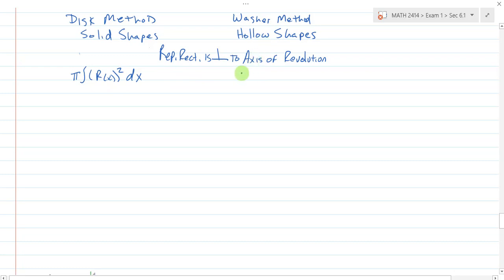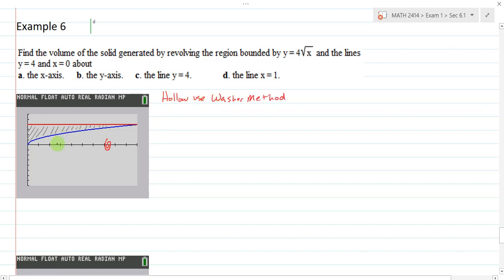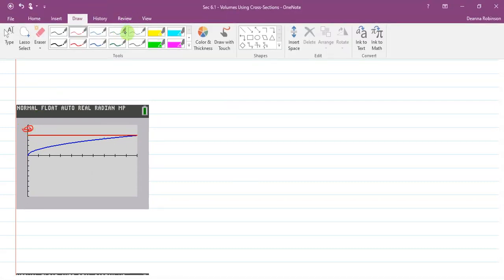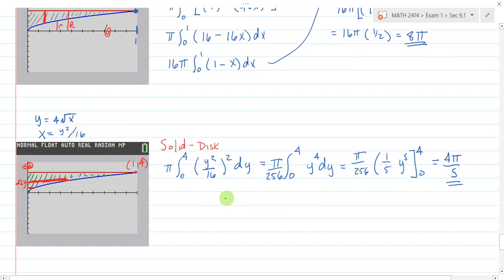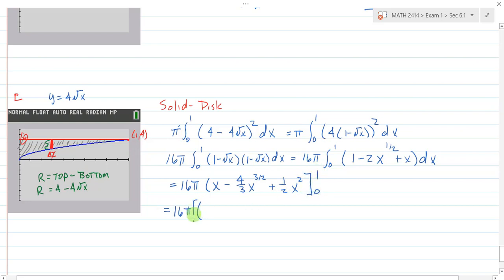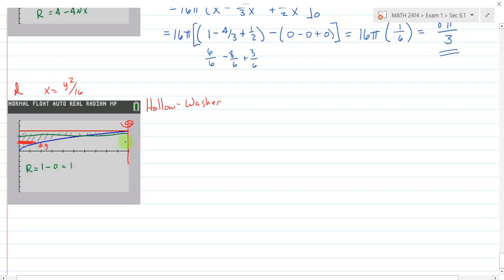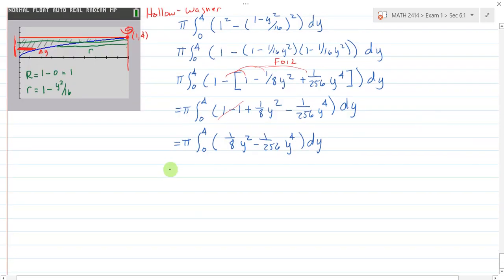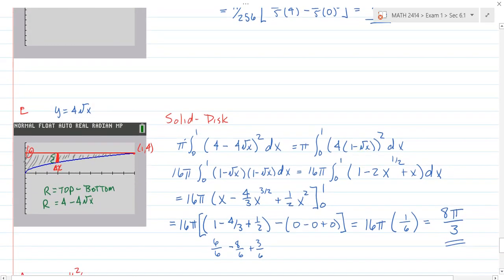Sec 6 1 Disk and Washer Method Example 6